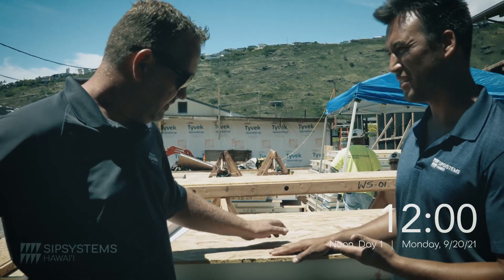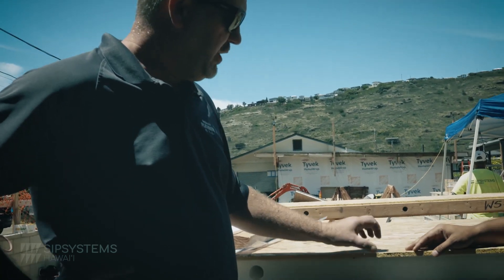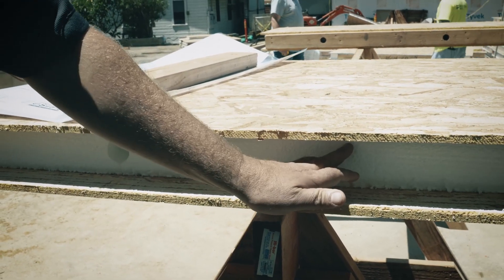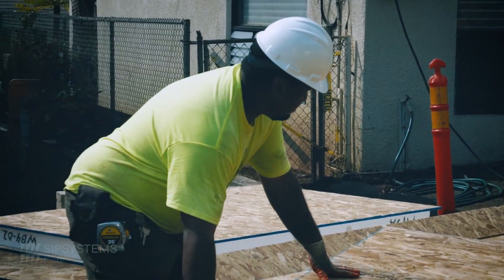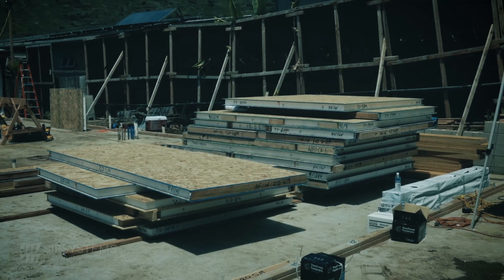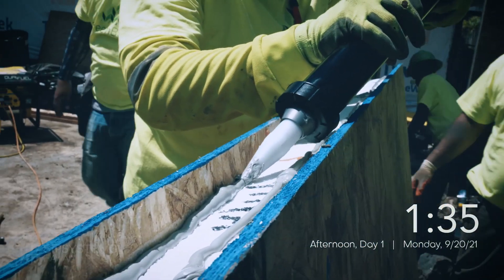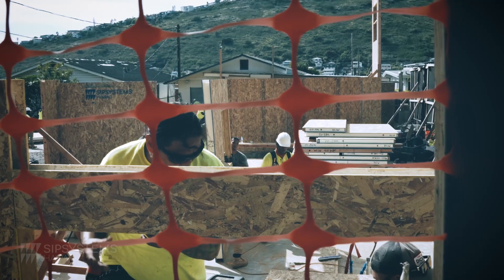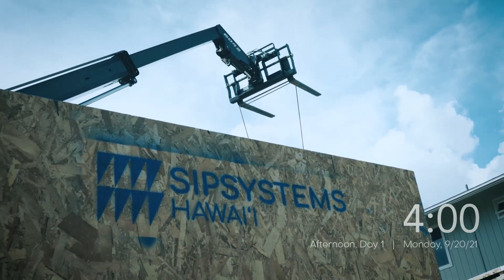WALLS UP ON THE 1ST DAY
The SIP Systems Hawai‘i crew stands up the majority of the ground floor walls in one day. Structural insulated panels are engineered to be more structurally sound than stick framing and the process from creation through construction is more sustainable than traditional building processes. SIP homes are more energy efficient than their traditional counterparts, reducing energy costs for the home owner while also being greener for the planet. Be a part of building better communities, find out how at sipsystemshawaii.com.

Project: 10th Avenue
Pālolo, O‘ahu
9/20/21

Hawai’i is getting older, and home prices continue to rise. We see homes that are on their last legs selling for over a million dollars. Labor prices and construction costs continue to increase, giving little hope for rebuilding houses to meet the needs of the modern family. We are remote islands with limited resources and a limited workforce.

Current construction creates a substantial amount of waste and most
projects are neither green nor sustainable.  The Department of Business, Economic Development, & Tourism recently stated that Hawai'i will need over 25,000 more homes in Hawai’i by 2025 to meet its current housing needs.

We believe SIPs are best suited to play a major role in solving the housing and infrastructure crisis facing Hawai‘i. We don't just build houses. We build homes. We build community. Come build with us.